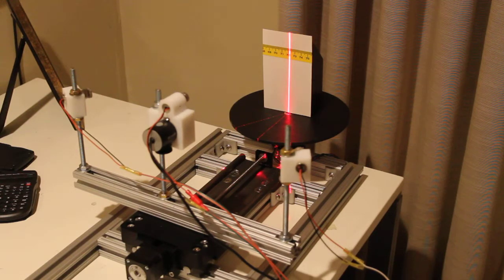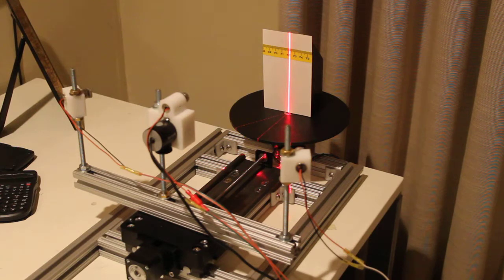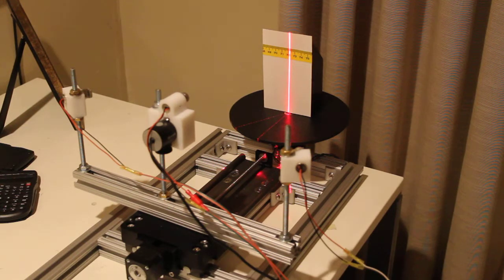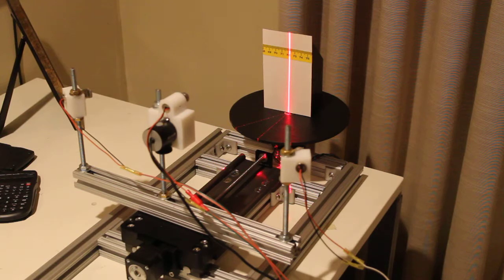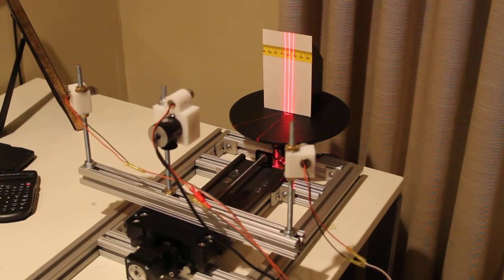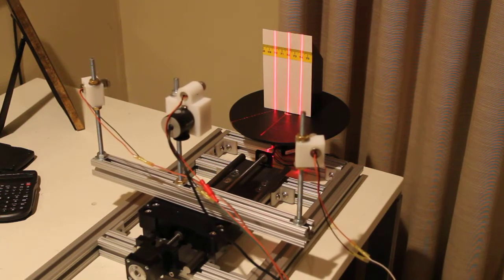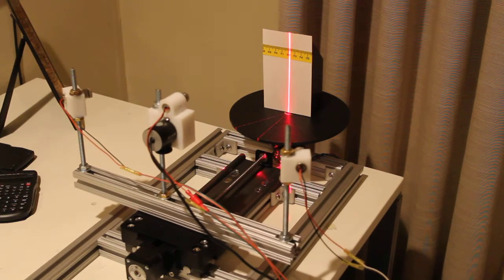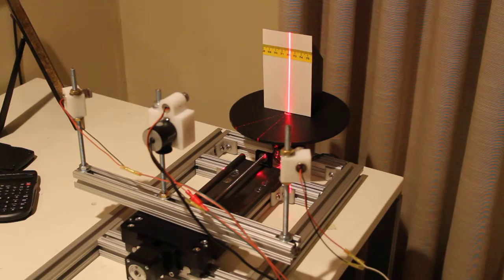3D Scanner Calibration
I show the calibration procedure that I used for my DIY 3D scanner.